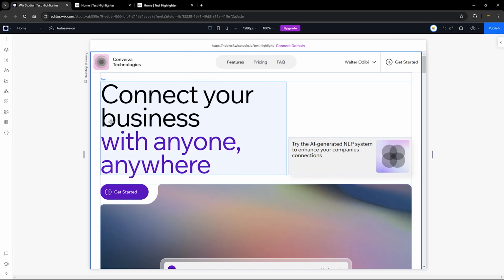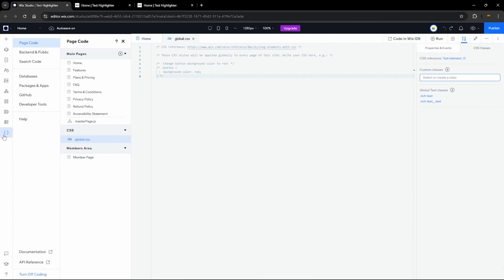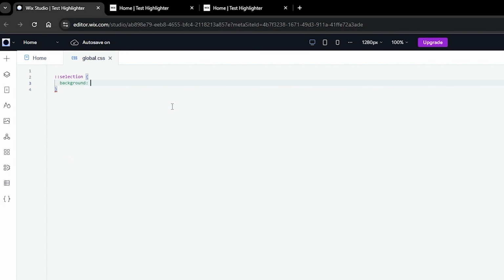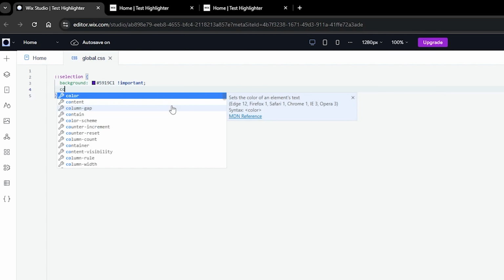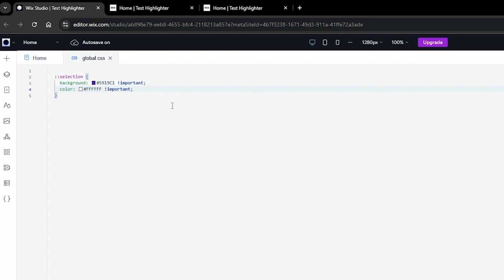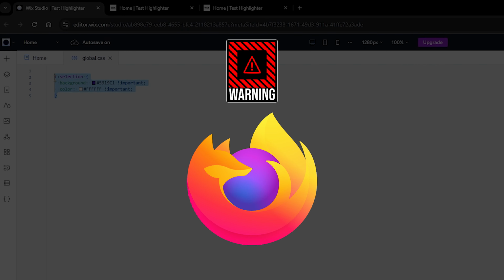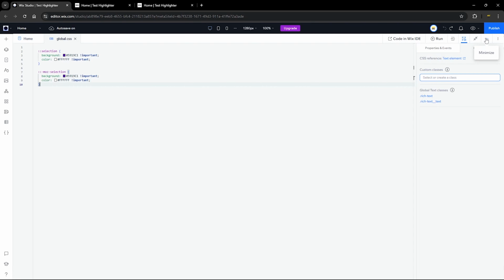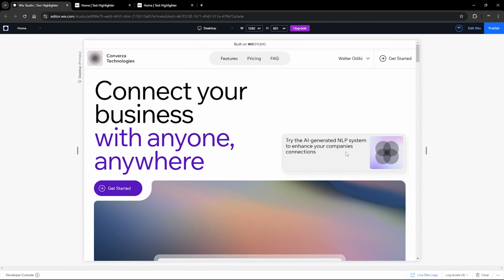Custom Text Highlighter Color in Wix Studio | Wix Ideas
Learn how to customize your text highlighter color in Wix Studio with this quick and easy CSS tutorial! In just a few steps, I'll show you how to replace the default blue selection highlight with your unique brand color, giving your website a professional, cohesive look. Perfect for Wix beginners and pros alike, this small tweak makes a big impact!